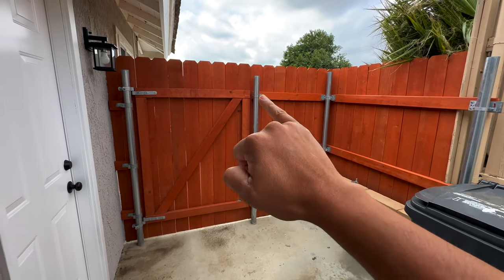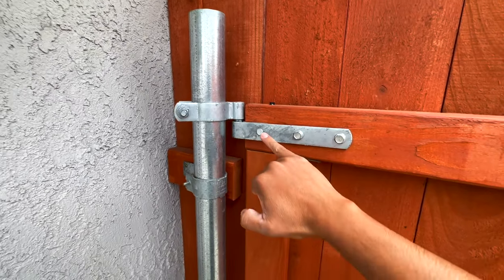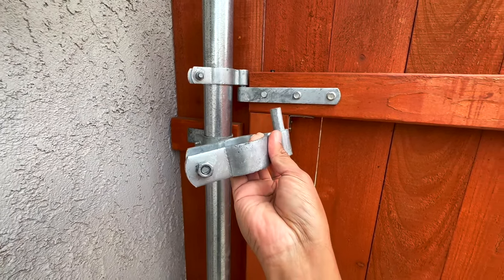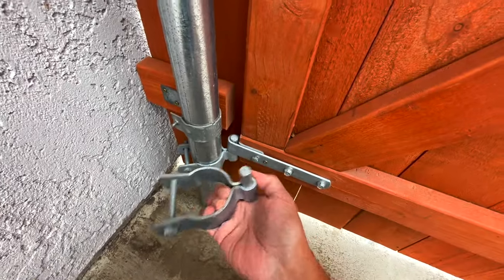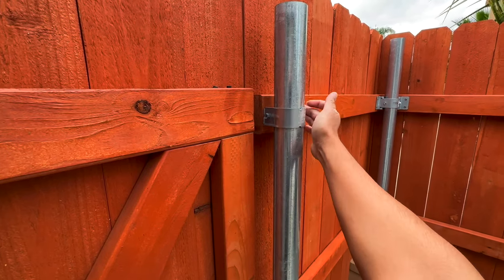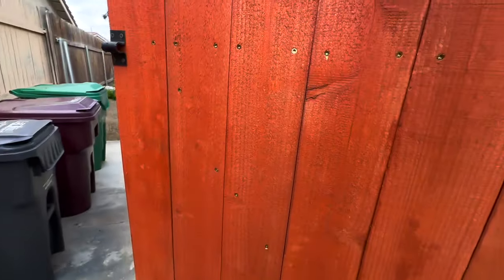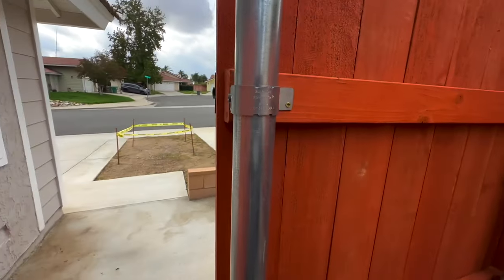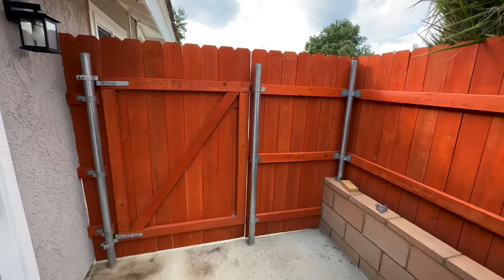Galvanized Steel Post to Wooden Gate I figured It Out For You